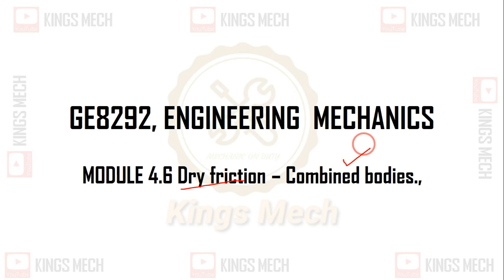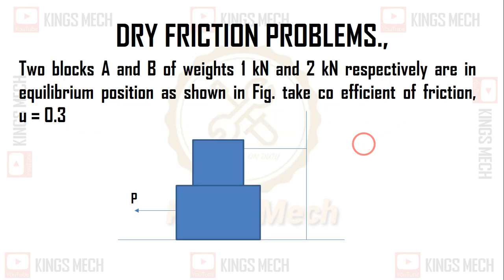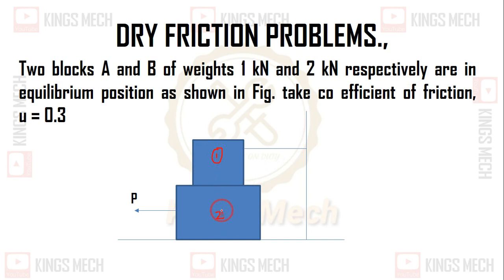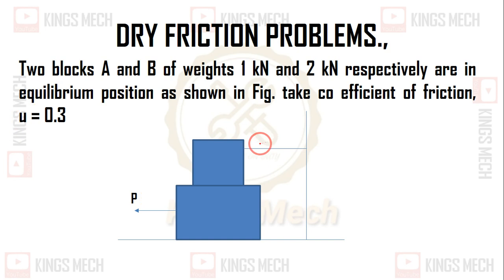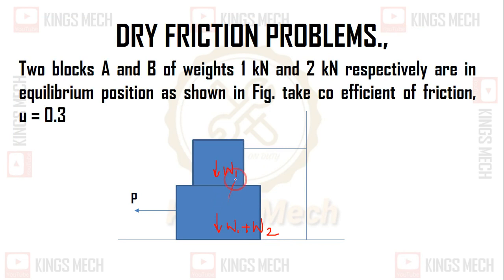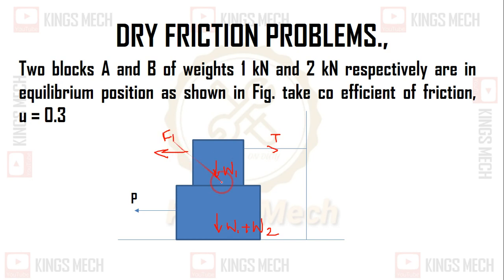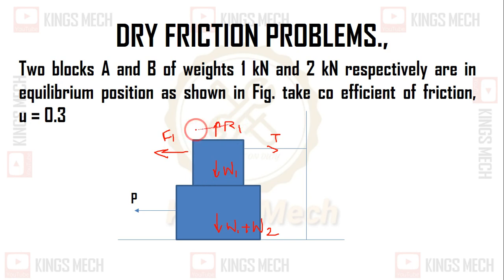dry friction of combined bodies problems in tamil